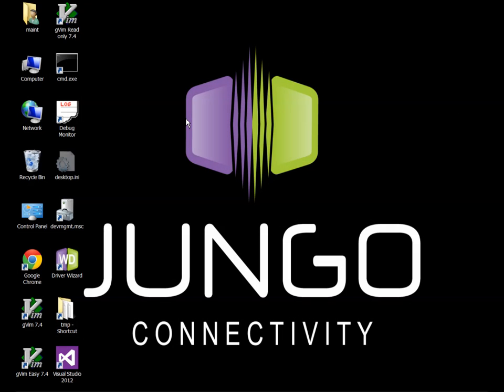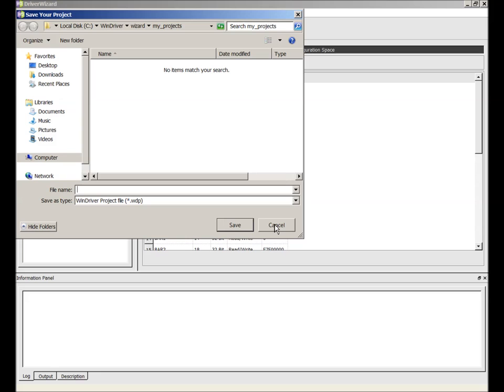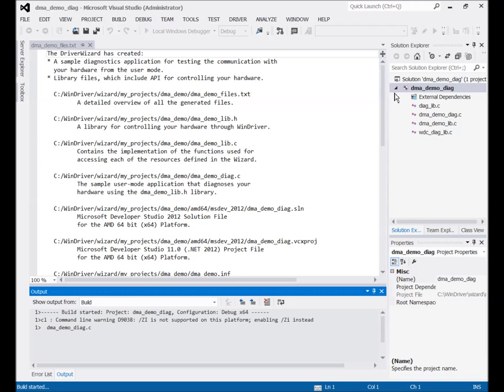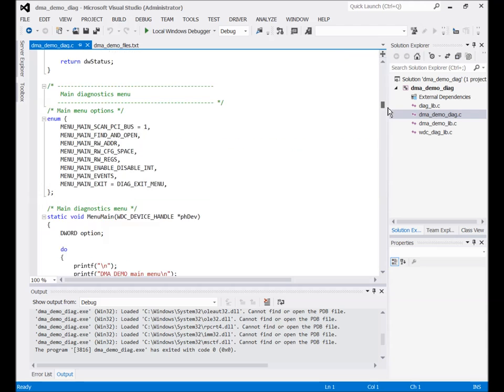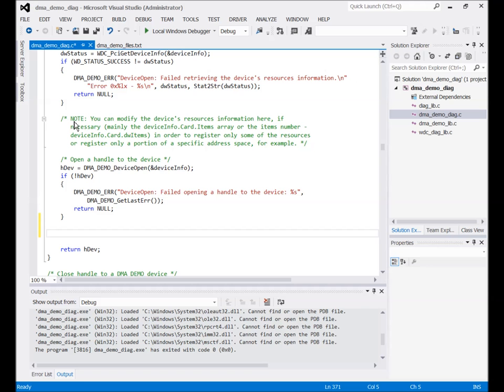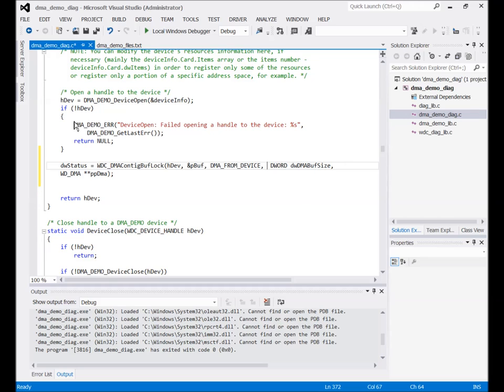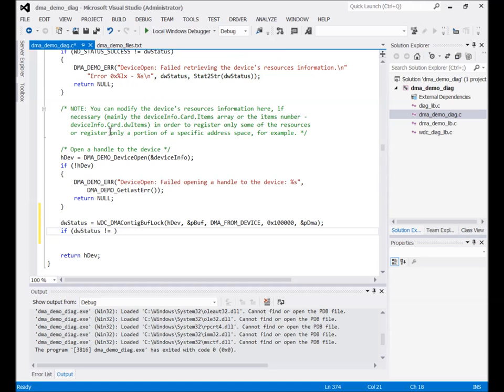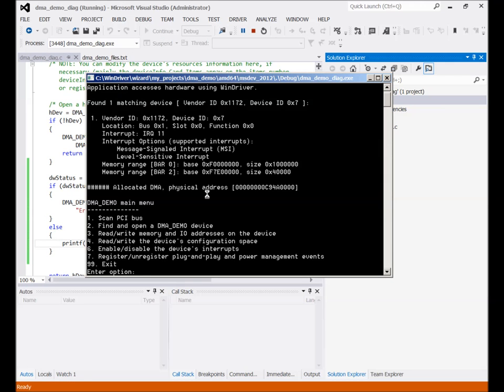Driver Development Tutorials: Allocating contiguous DMA buffer using WinDriver API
The WinDriver™ product line supports any device, regardless of its silicon vendor, and enables you to focus on your driver's added-value functionality, instead of on the operating system internals. WinDriver's driver development solution covers USB, PCI, PCI Express, CardBus, CompactPCI, ISA, PMC, PCI-X, PCI-104 and PCMCIA.
Supports all Windows desktop, Mobile and Linux OS.